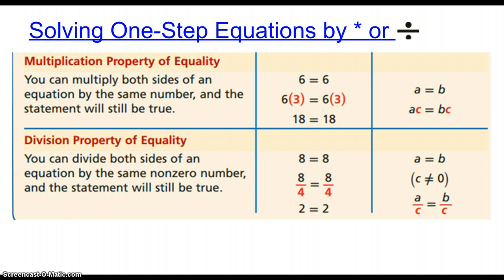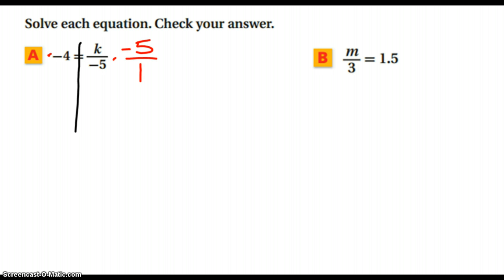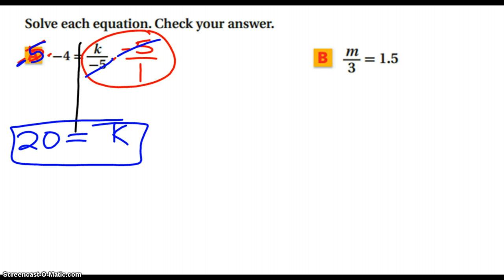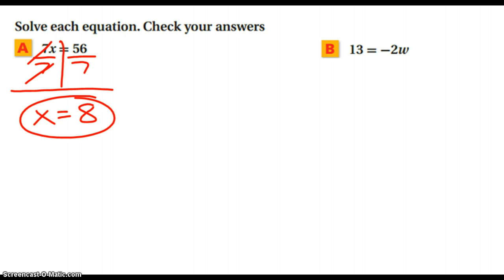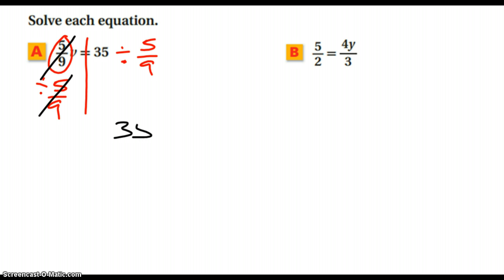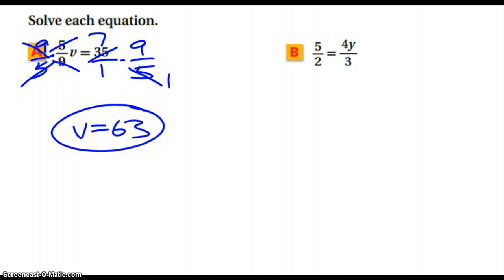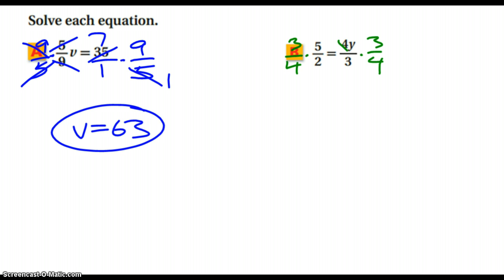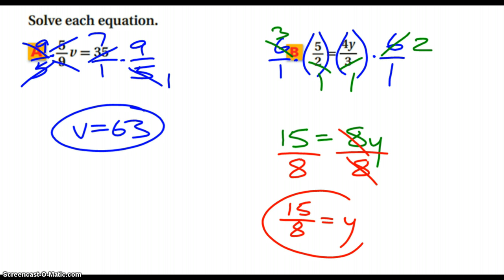Solving One-Step Equations by Multiplying or Dividing